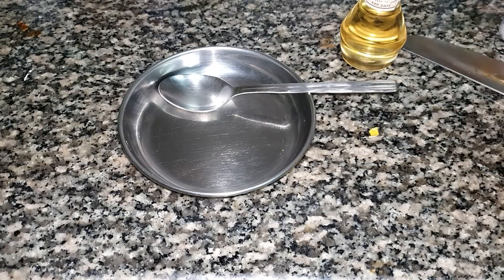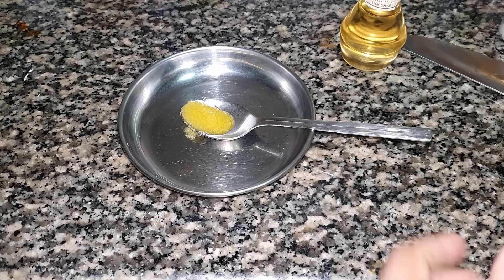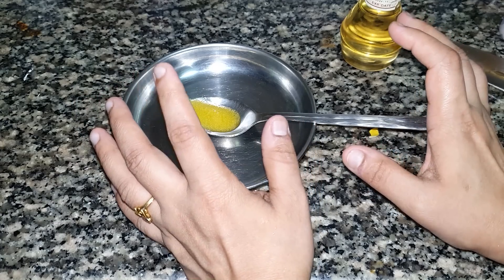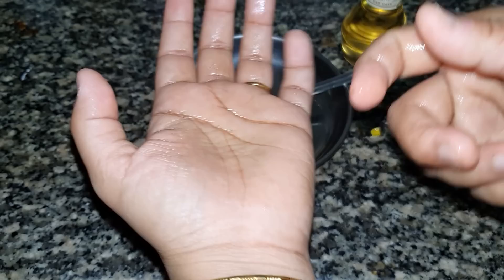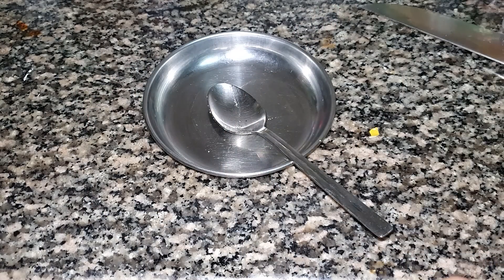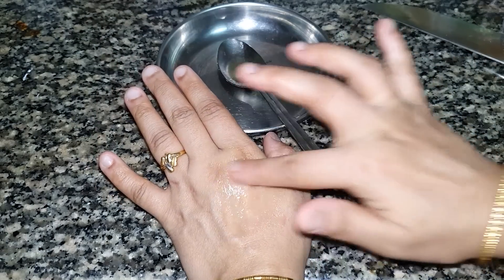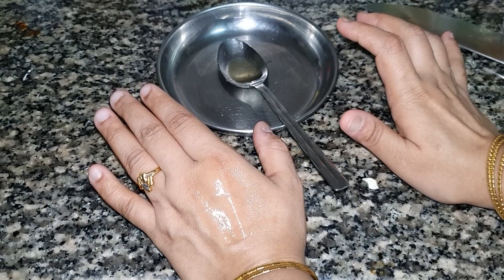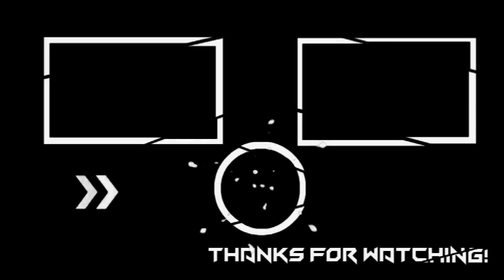കണ്ണട ഇനി വേണ്ട. പ്രായമായാൽ പോലും കണ്ണിന്റെ കാഴ്ച ശക്തി വർദ്ധിപ്പിക്കാം. ഇങ്ങനെ ചെയ്‌താൽ